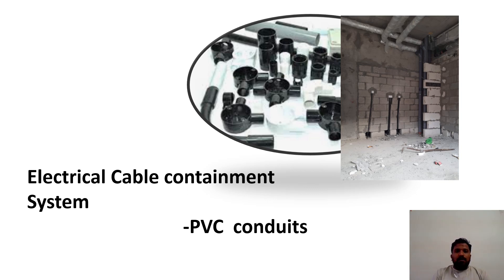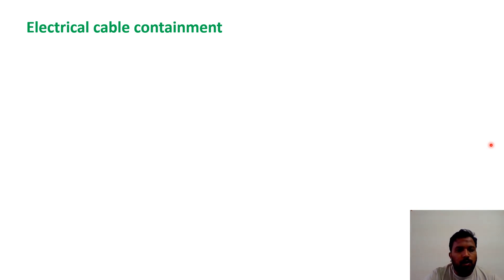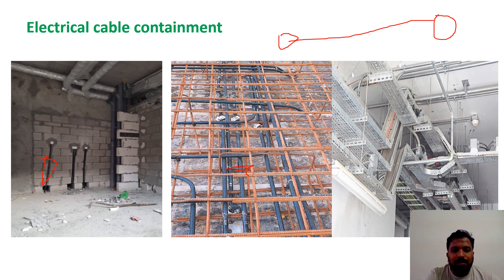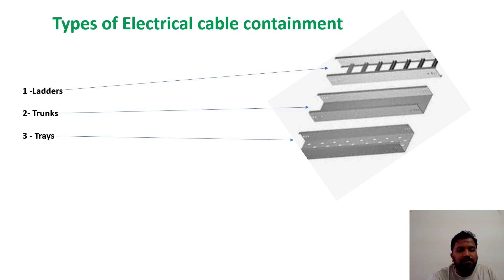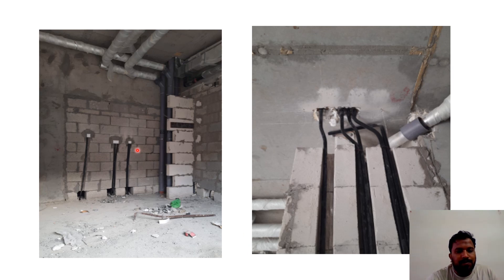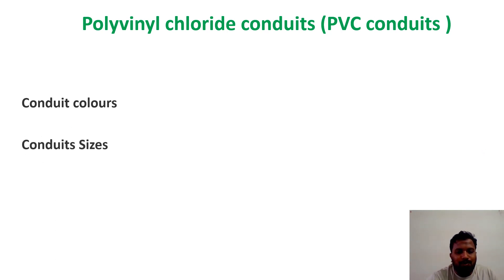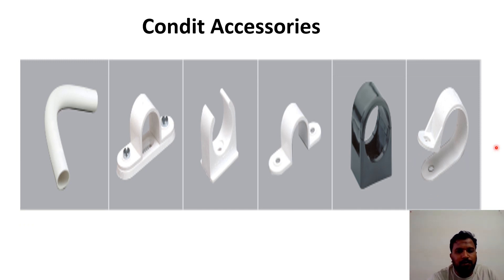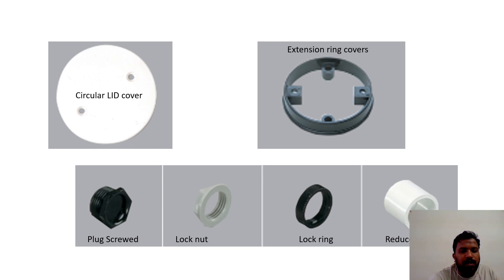Electrical cable containment system PVC conduits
To provide the routing  &protecting of an  electrical cables/wires in embedded concrete/block walls and surface we are using electrical cable containment services .

Electrical cable containment types

 1-  Trays
 2-  Trunks
 3- Baskets
 4- Conduits ( Metal/PVC/UPVC etc)

In this presentation we know about PVC conduits

PVC conduits mainly available in white and black color
And also we know PVC conduits accessories and size of conduits.
So watch the video and enhance your knowledge